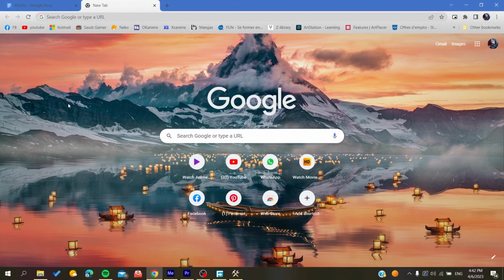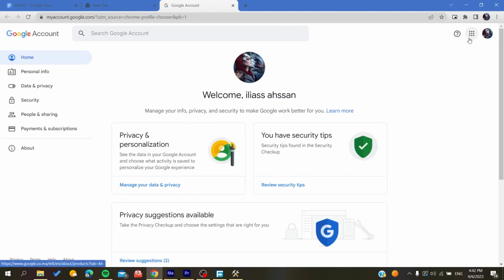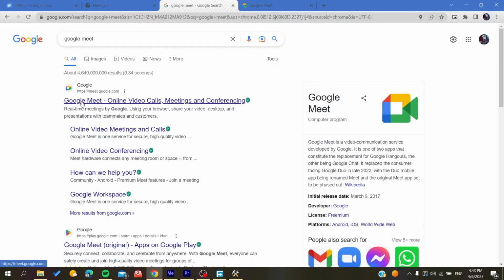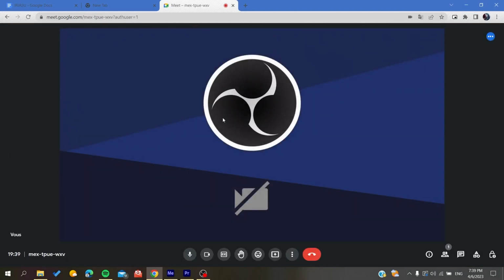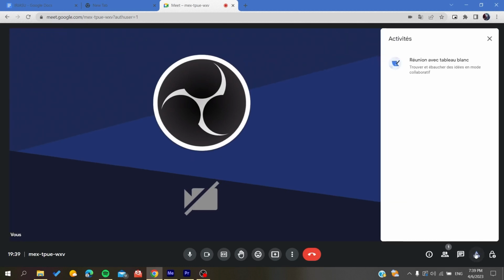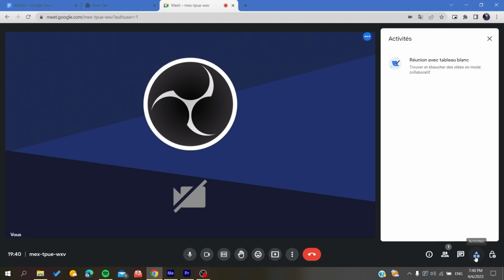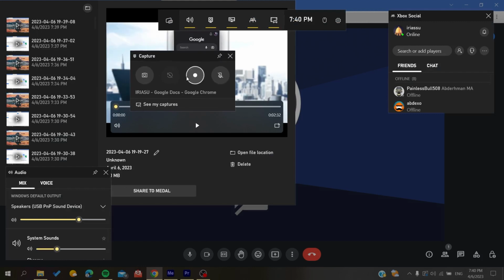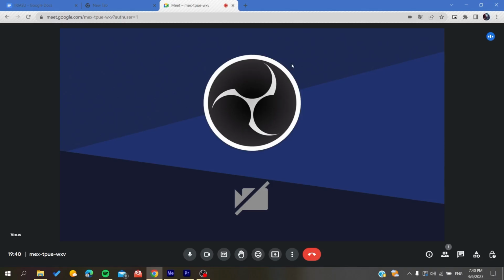How To Record Google Meet Tutorial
Today we talk about google meet record,google meet recording,record google meet,how to record google meet,how to record google meet video call